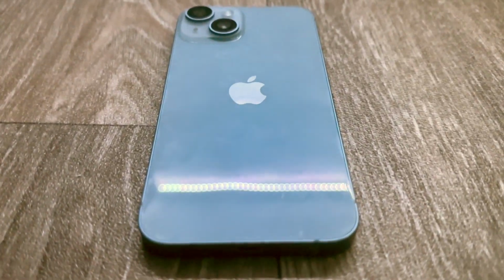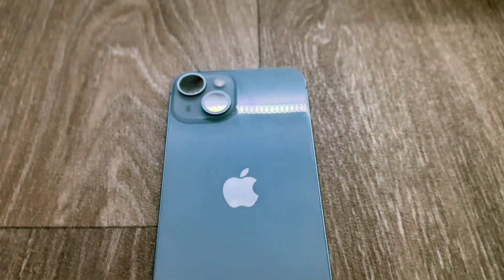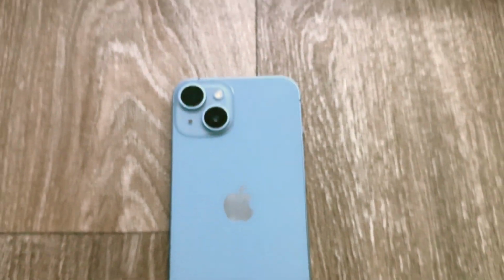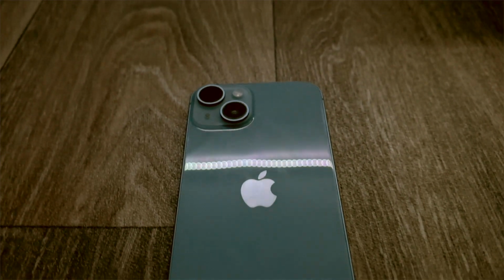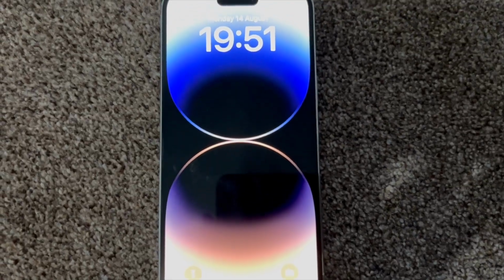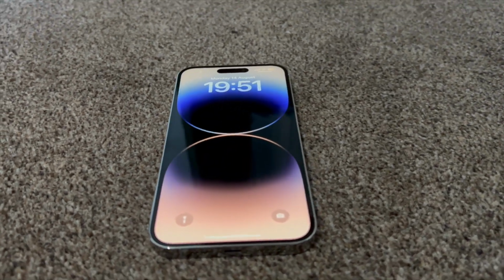iPhone 15 Review - Better Than We Thought!!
If you're looking for a new phone, then you're in luck! The iPhone 15 is better than we thought and is definitely worth considering!

In this iPhone 15 review, we're going to give you all the details on this phone, from the design to the features. We're sure you'll be impressed with this phone and will be sure to recommend it to your friends!